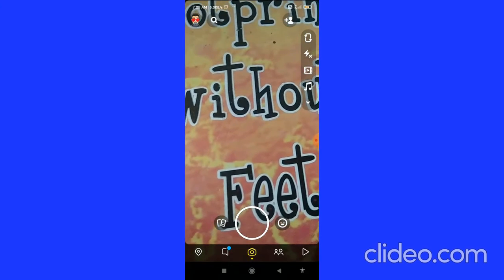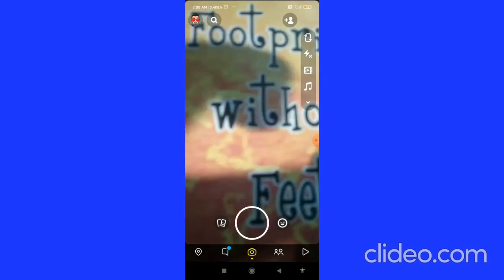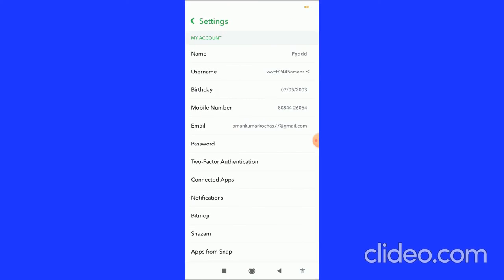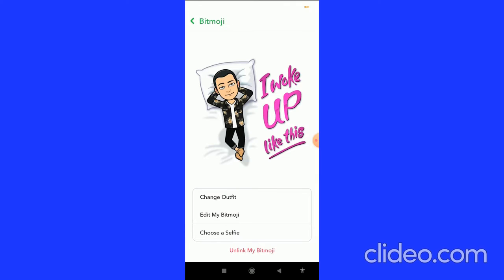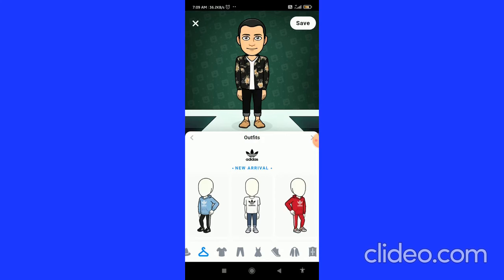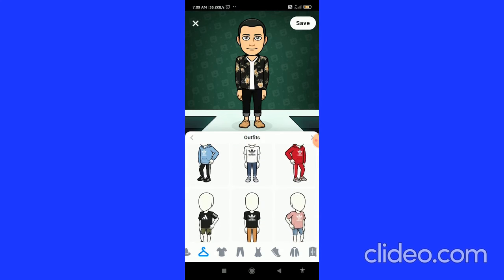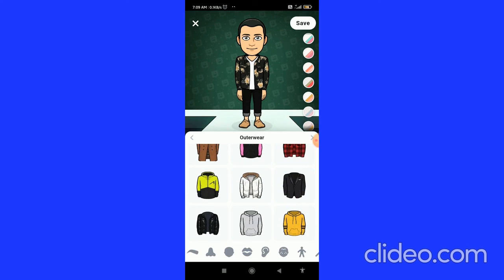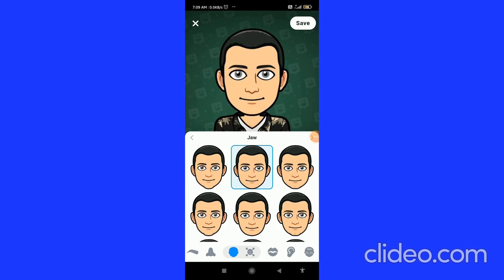How To Change BITMOJI OUTFIT On Snapchat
,Change BITMOJI OUTFIT NetArtener,netartener,Netartener Noteartener,NoteArtener,noteartener,note artener